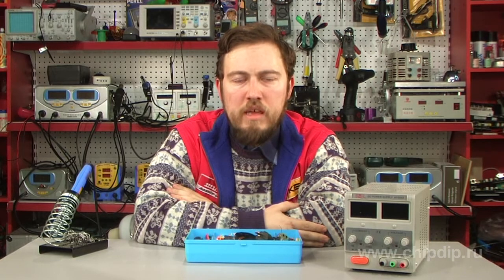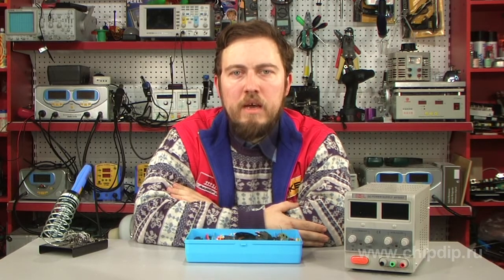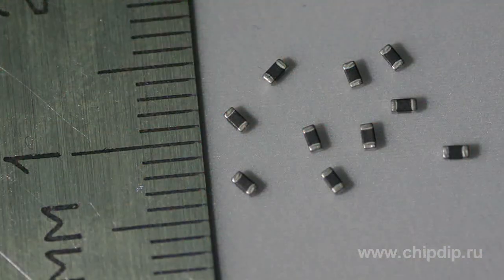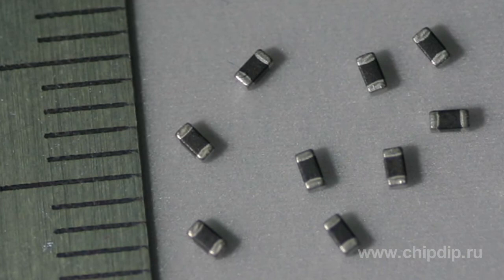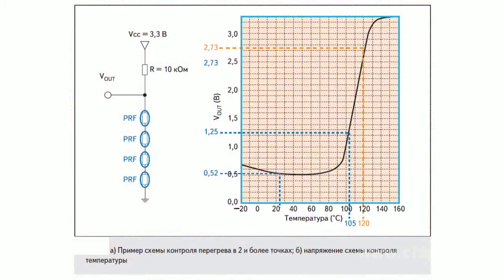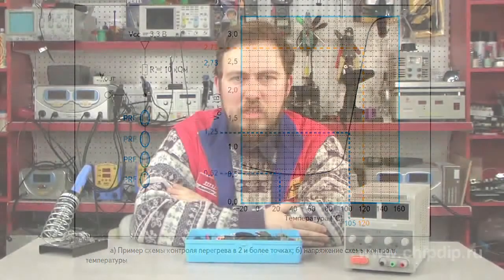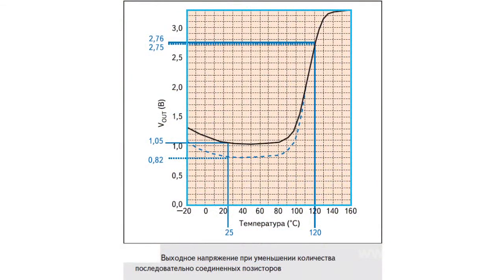Overheat Protection. Detecting Two and More ...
Overheat Protection. Detecting Two and More Overheat Areas            Preventing overheating of certain parts is one of the common challenges for today's power supplies. Murata's chip posistors help detect increased heat generation of individual components in electric circuits.      Today's digital systems use the distributed power supply architecture, which implies that each of the power supplies is located next to the respective consumer. Besides almost all the field-effect transistors used in output stages of pulse DC-DC converters produce heat.      It is very important to ensure that the power supplies with distributed architecture that are mounted on a large circuit board can detect overheat in two or more areas of the board.       Murata offers an efficient solution to this issue. Their method is based on the use of posistor chip and enables quick analysis of thermal modes. The circuit shown here has 4 posistor sensors connected in series with a resistor at 3.3 V power supply output in such a way, that the rated output voltage of the thermal meter would constitute 0.5V.      If the temperature on one of the four chips reaches the limit value, the output voltage would increase to 1.25 V.      New Murata posistors with the resistance range of multiple hundreds help monitor at least 10 areas of potential local overheat. When temperature is controlled by other sensors, each of them needs to have an electronic device (like a comparator) connected to it.      To use the posistors for overheat monitoring, all you need to do is place two or more chips on the board with only one electronic circuit. Moreover, if the posistors are used together with the basic circuit, the output voltage of which does not depend on temperature characteristics, the limit temperature value can be set separately for different operation modes.      In cases when the dissipated power appears to be less than the rated value, the location of the sensors needs to be checked and their number adjusted. If what is needed is to decrease the number of overheat monitoring points from 10 to 1, the excessive sensors can be simply short-circuited. At series connection of 10 chips the rated output voltage constitutes 1.05V. When the temperature of one of the posistors reaches the limit value, the output voltage increases to 2.76V. If 3 sensors in the same circuit are shunted, the rated voltage would drop to 0.82V, while the limit value in the event of overheat would be 2.75V.      Such ...